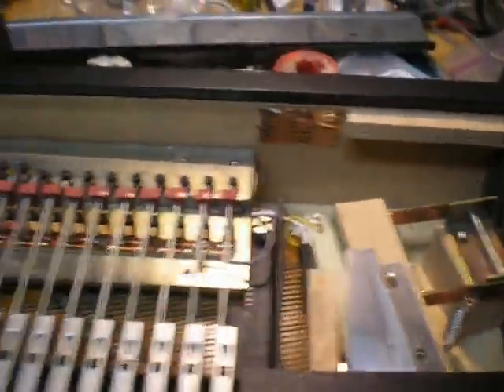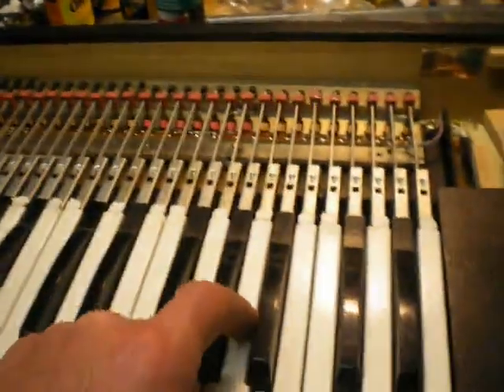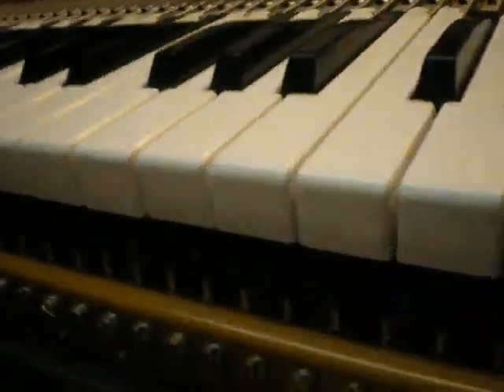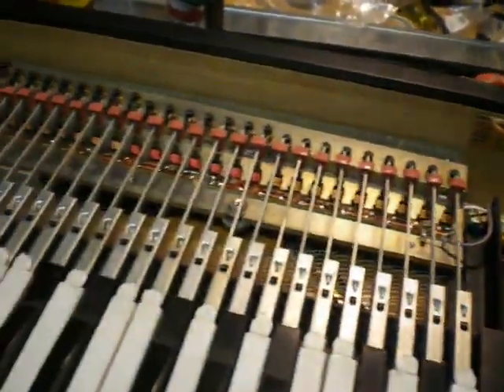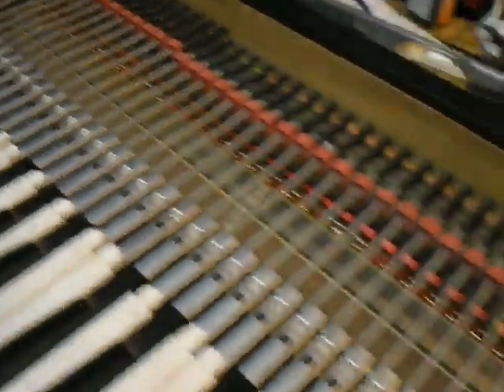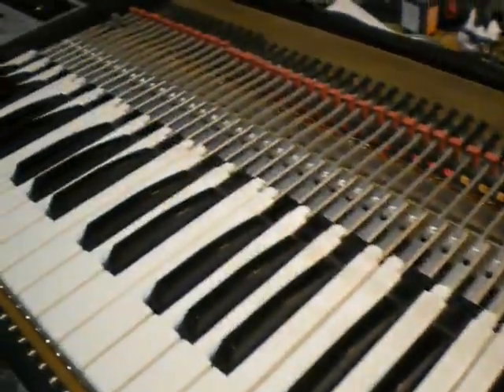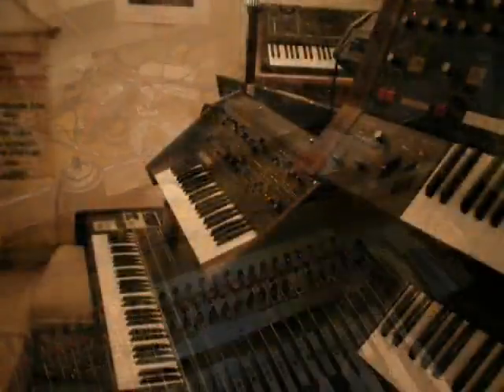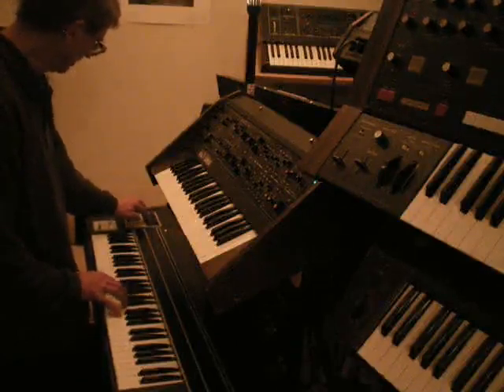Hohner Clavinet Pianet Duo repair notes/sound demo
Bob Weigel of looks inside the fairly uncommon Clavinet/Pianet duo.  An instrument where each key hits strings of a clavinet beneath the keys AND simultaneously raises a 'sticky pad' in back which plucks a tine similar to those in a wurlitzer EP.  A coil for each one is used to create a signal from this.  Various tone filter combinations can be applied to the clavinet and layering or splitting of the parts in all combinations you'd want except Clav/pianet stacked on the bass part with one or the other on top.  But it is a very versatile electro acoustic instrument in any case.  And it feels good!  I'm running it through the dunlop cry baby.